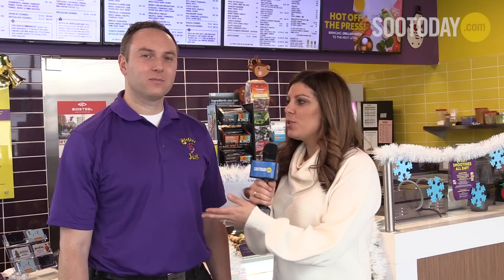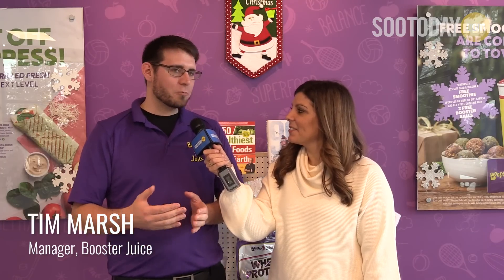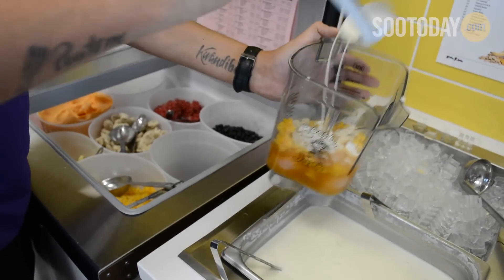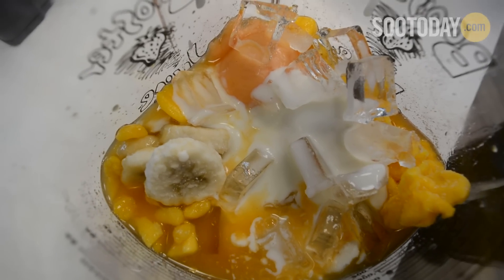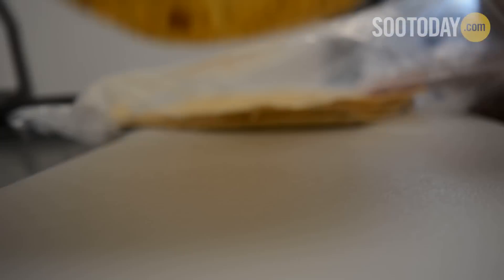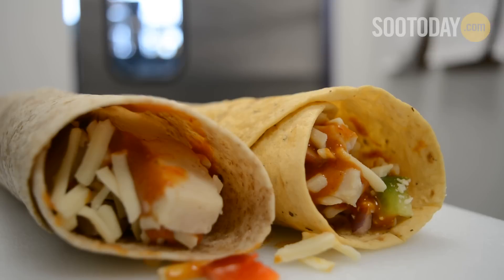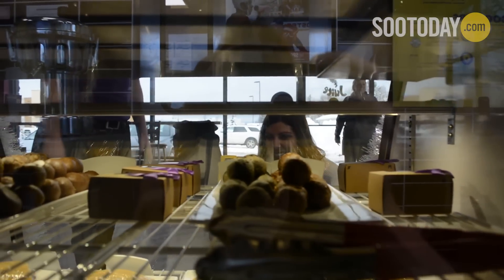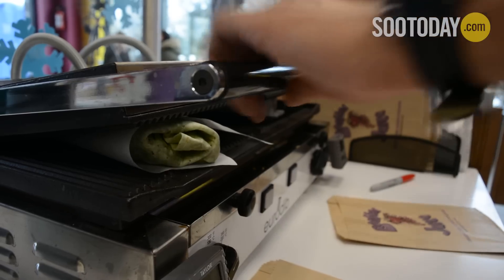New in the Soo - Booster Juice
A new spot to grab fresh juice, smoothies and healthy meal options is now open

Booster Juice has made its way to Sault Ste. Marie. The fresh juice and smoothie bar recently opened its doors and is offering food to feel good about to its customers.

SooToday's Jasmyn Rowley visited the new smoothie spot to learn more about the many products they offer.

Booster Juice is located at 710 Second Line East, Unit 104.